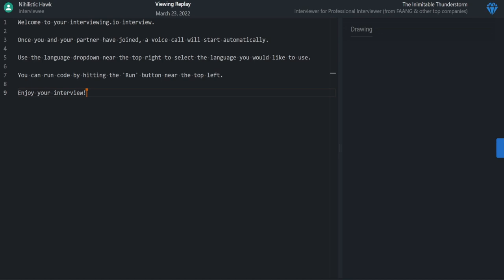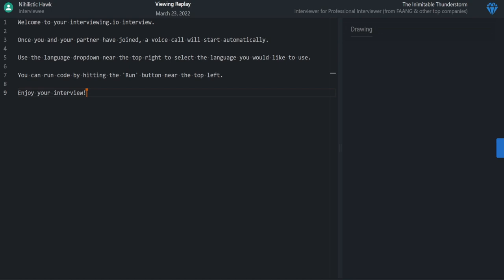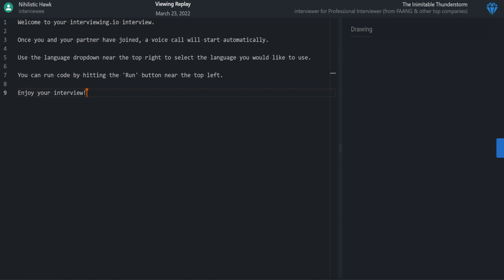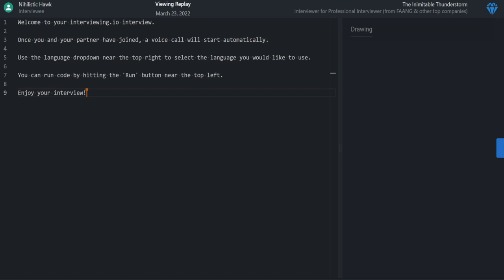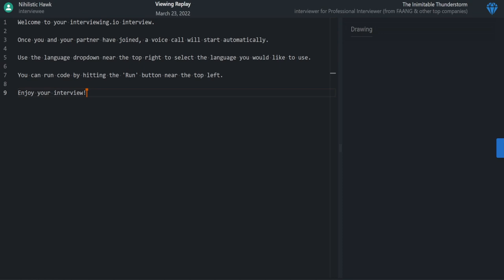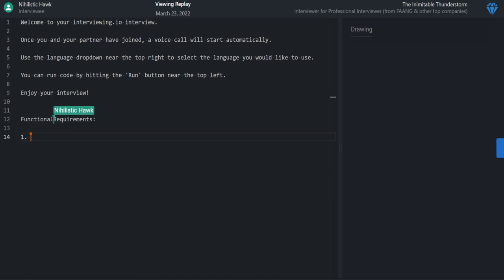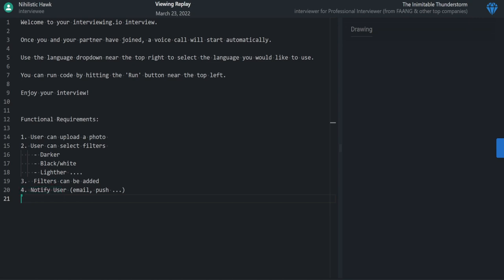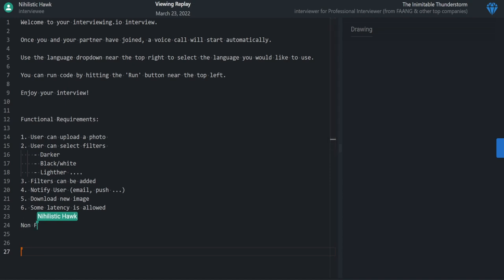Design Image Filter Service: System Design Interview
This video showcases an *unsuccessful* mock System Design Interview with a FAANG engineer. The question, "Design Image Filter Service", requires candidates to create the design for a service that allows users to upload a picture, apply filters and be sent the filtered image to be downloaded. The candidate with 6 years experience met the standard for an intermediate position but fell short of the standards required of a senior role. Watch now to find out what crucial information they missed out on to progress to the next level!

📖 Check out feedback from the FAANG interviewer and the full transcript

TIMESTAMPS
00:00 Start
00:18 Introductions
02:14 Question Starts
03:19 Functional Requirements
08:48 Non Functional Requirements
18:40 System Interface
22:20 Data Model
24:45 High Level
29:05 Design
36:55 Scalability Question
40:45 Interview Feedback In-depth Analysis